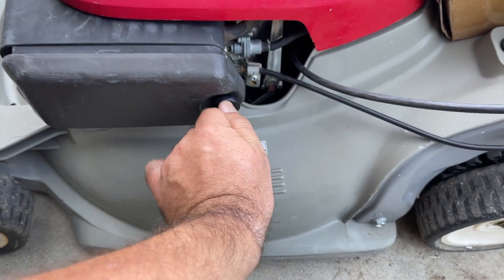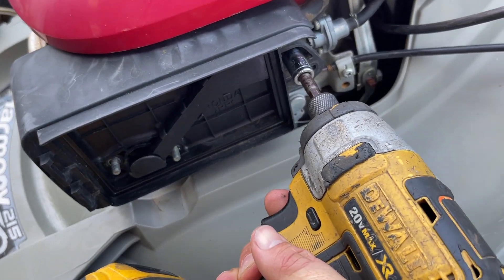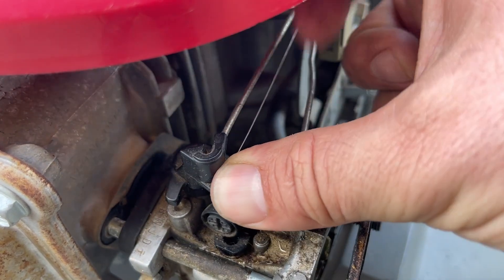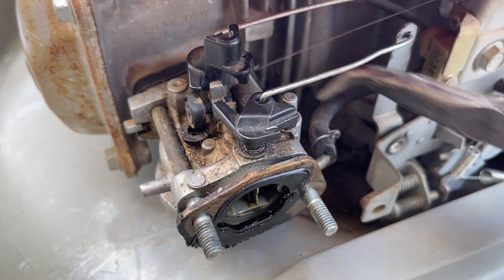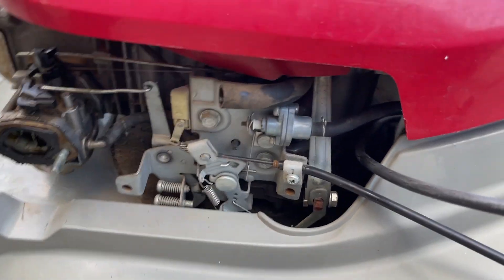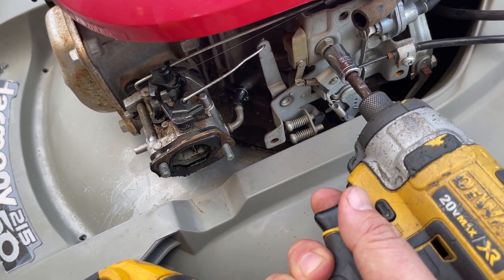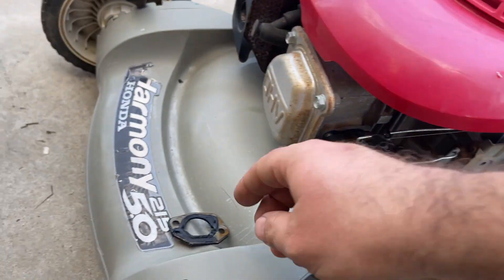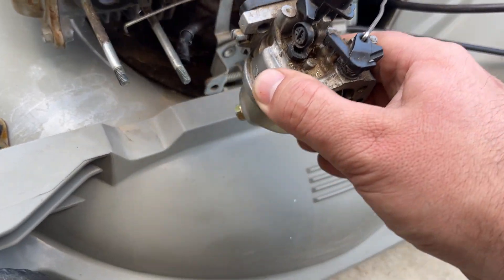Honda Harmony Mower Carburetor Removal - The Easy Way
Carb Kit from Amazon